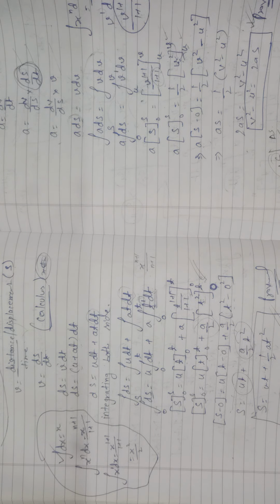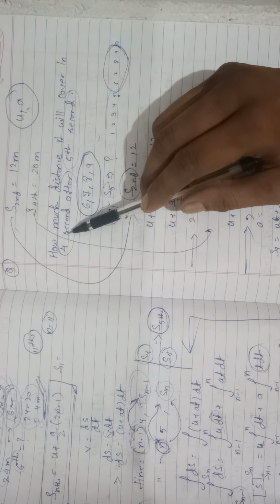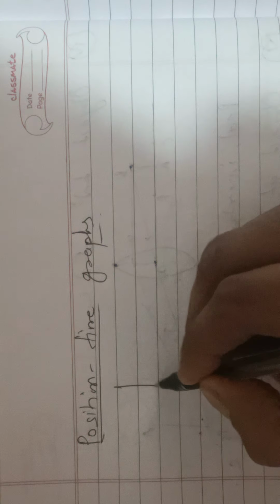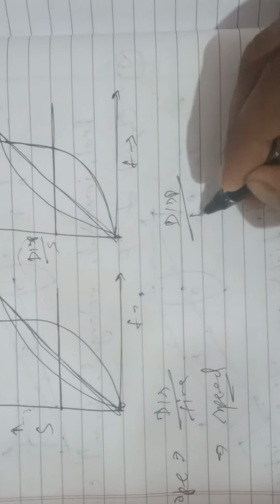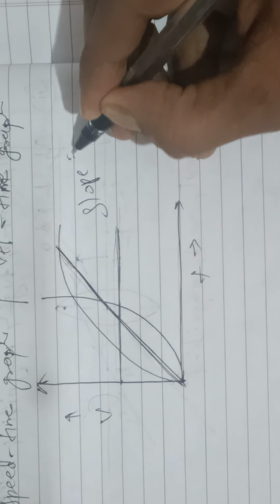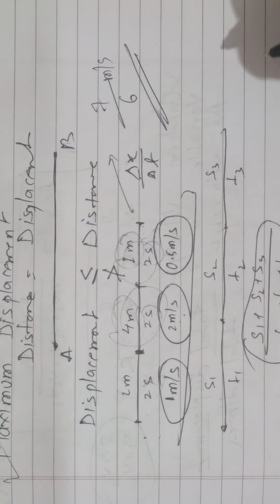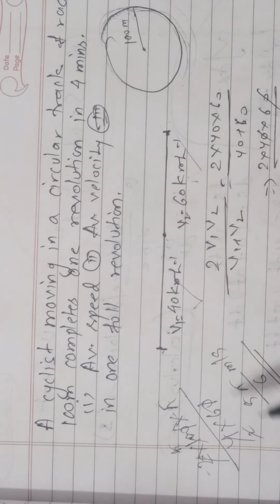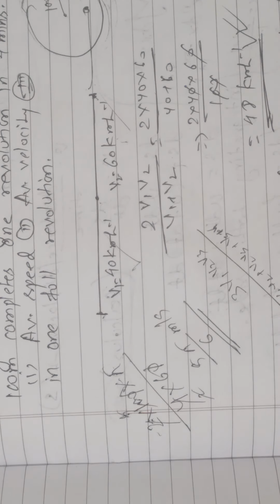CL XI, CH:- MOTION IN A STRAIGHT LINE, VIDEO 2